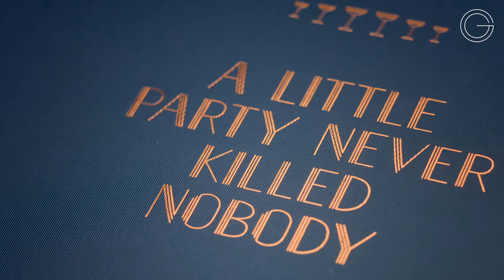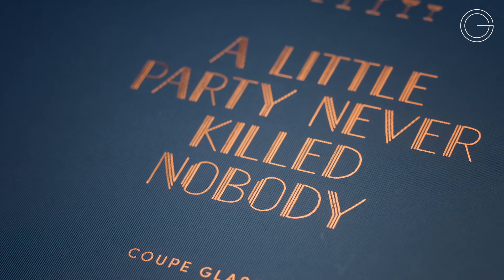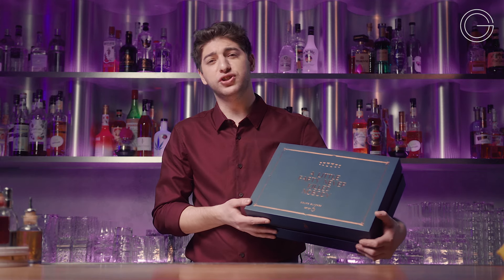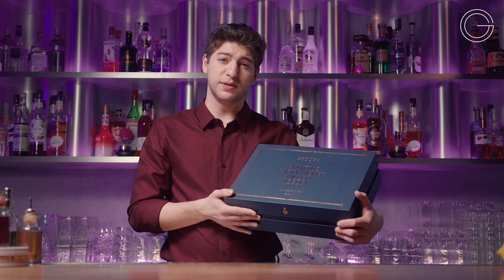Glassique Cadeau – Vintage Roaring 20s' Champagne And Cocktail Coupe Glasses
PERFECT SIZE – exclusively shaped for champagne and classic cocktails such as Martini, Manhattan, Cosmopolitan, Sidecar, Daiquiri, Algonquin, Gimlet and Boulevardier. Measuring 6 oz to the rim these charming 1920s speakeasy style coupes are ideal for 4 oz old fashioned cocktails + ice.

TIMELESS ELEGANCE – featuring original speakeasy shape, excellent balance and thin lip for garnishes and pleasant sipping experience – our retro coupe saucers hit 1920s charm on all sixes. Elevate your cocktail drinking experience and kick your heels up as the cutest flapper.

GORGEOUS GIFT – every set comes neatly packed in our luxurious Great Gatsby inspired gift and storage box with a few of our favorite classic cocktail recipes on the back for having a roaring good time! Perfect gift for a classic cocktail lover.